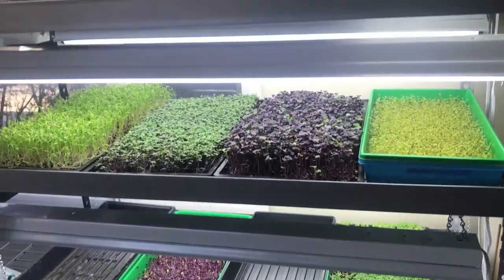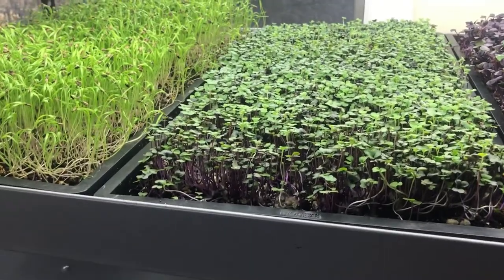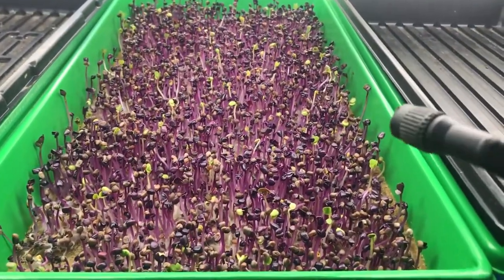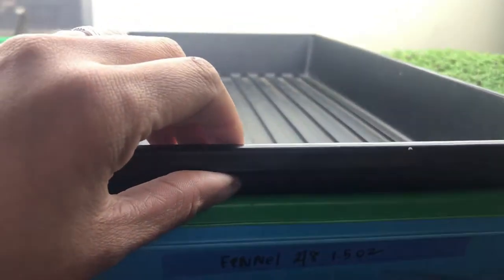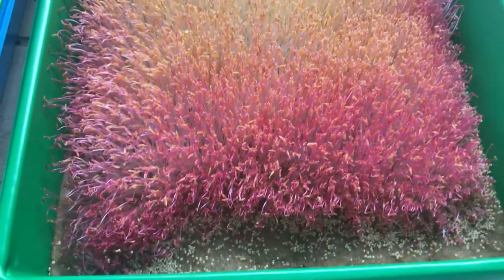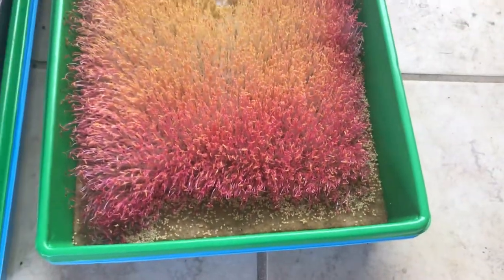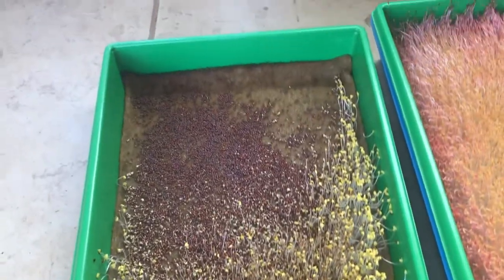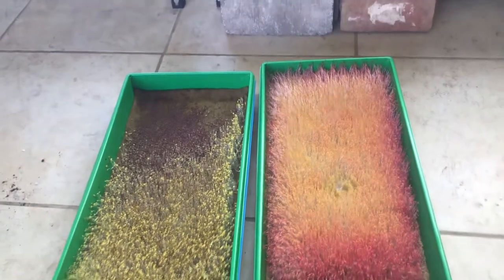Microgreen Hemp Pad Trials Part 2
This video is part 2 of the microgreen trials on hemp pads from Cowan Farms.

*To see what equipment I purchased you can click on the link to my Kit page.  If you purchase items from the links (no extra charges for you) it helps me out so I can make more videos!

I'm a Champagne sippin' Baltimore Mushroom 🍄 & Microgreen farmer. Chicken 🐔 & Goat 🐐 Keeper. Wife to Rich. Momma to 3 genetically gifted kids